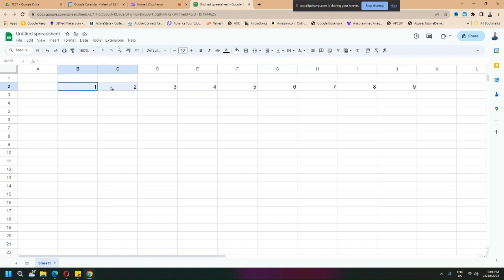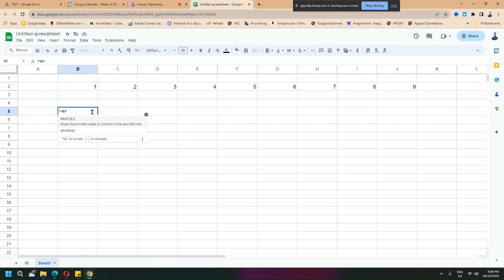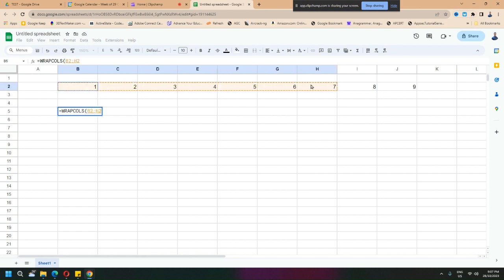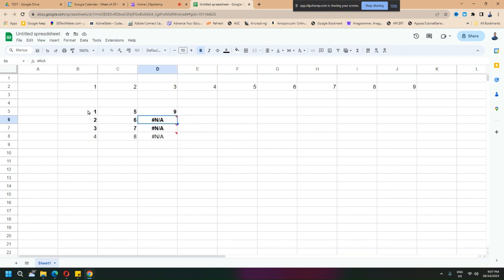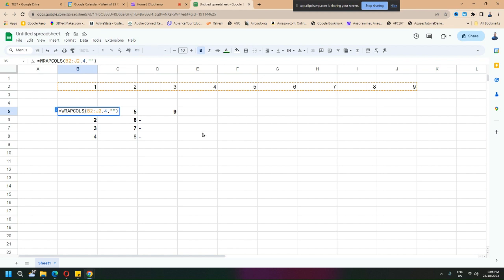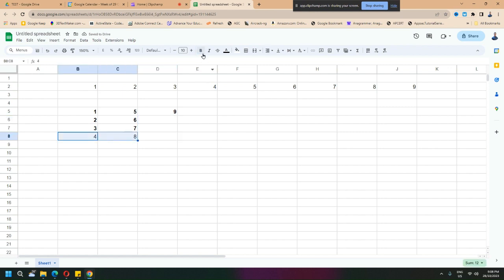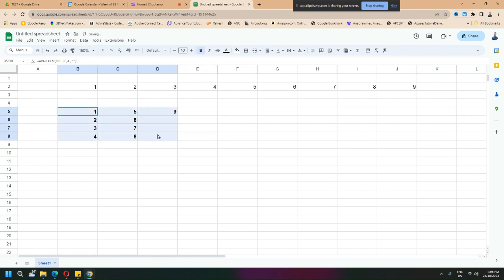Wrap Cols Function In Google Sheet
Wrap Columns Function In Google Sheet